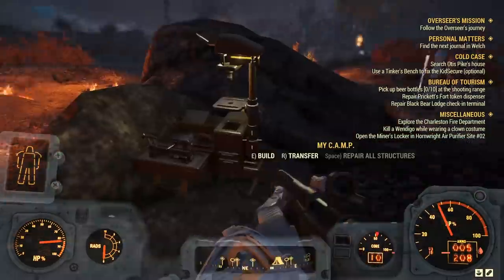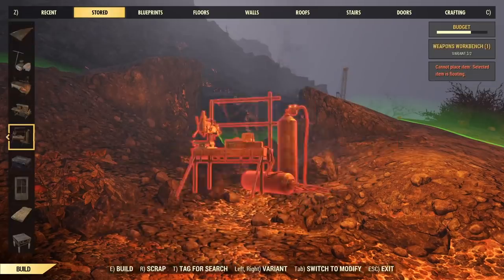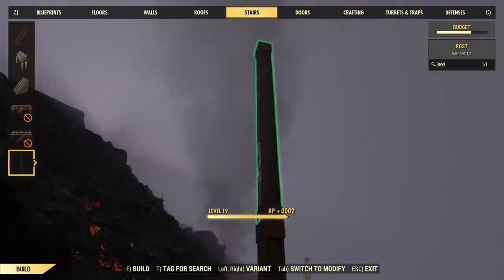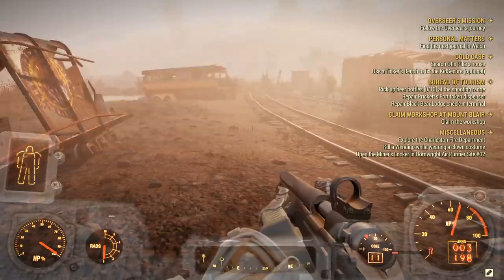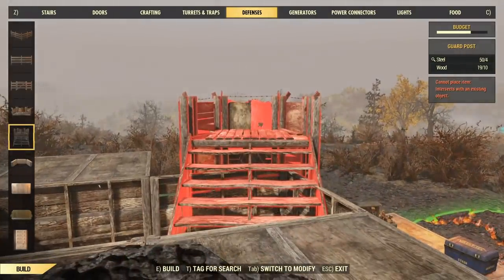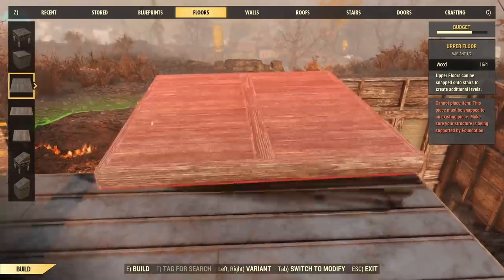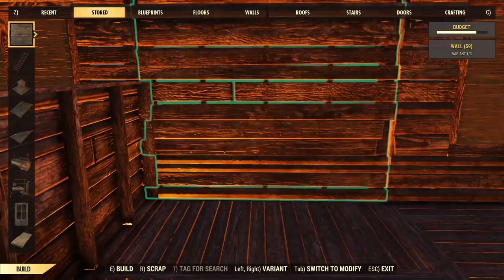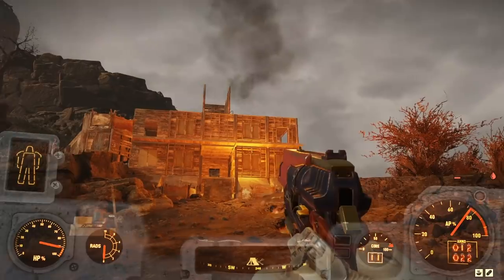BUILDING AN EPIC EVIL LAIR BASE IN FALLOUT 76: Base Building Locations - Fallout 76 Gameplay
Welcome to Fallout 76 Base Building. The Base Building in Fallout 76 is one of the core gameplay components. This mechanic allows you to build amazing custom bases and custom builds, whether you want to build a simple house when you are getting started or dip your toes on advanced base raiding defenses . Keep in mind you will need to collect resources to craft the materials needed.

The game will expand on Fallout 4's settlements by allowing the player the ability to build bases at any location of the map. These creations will be assigned to the player's profile and will be removed from the game world when the player is offline to prevent progress from being lost. While other players will be able to attack player settlements while they are online, the game will preserve player creations in some form to prevent players from having to start over if their creations and progress are destroyed. Today we will build the tallest base on a mountain cliff!

The ability to create custom builds in fallout 76 has been expanded with the addition of a new base-claiming mechanic that allows you to set up camp anywhere in the map and claim a small portion of it to start your base building. the game provides you with a wide array of building options, materials tools and more. whether you want to build a castle or a regular house, maybe a military base or a fallout shelter your imagination is the limit when creating the most amazing and epic builds ever seen in fallout 76 building and crafting are essential.